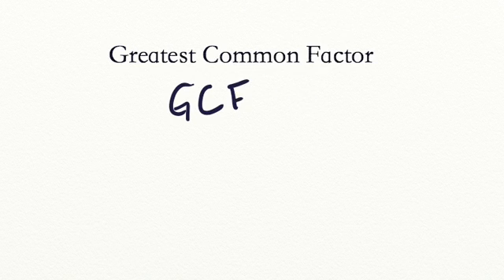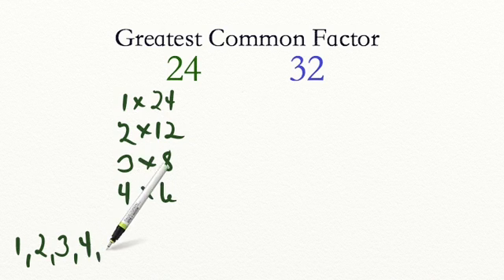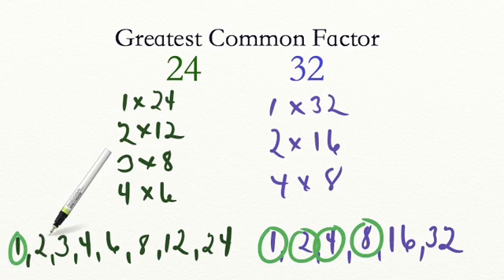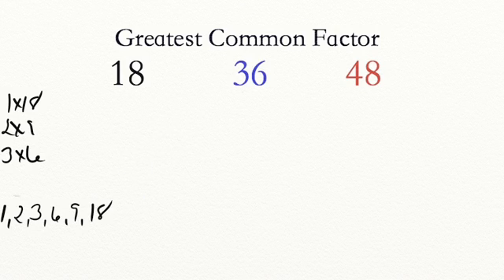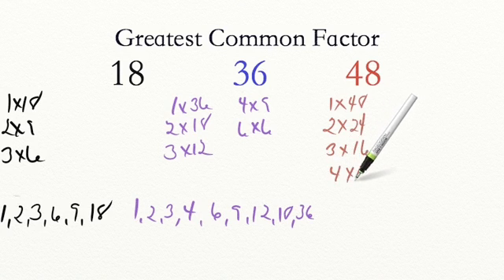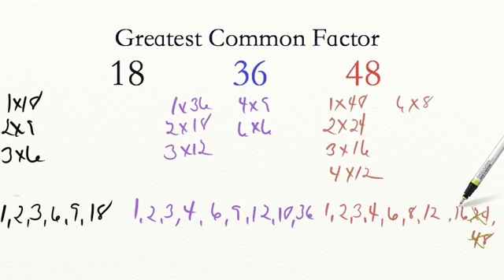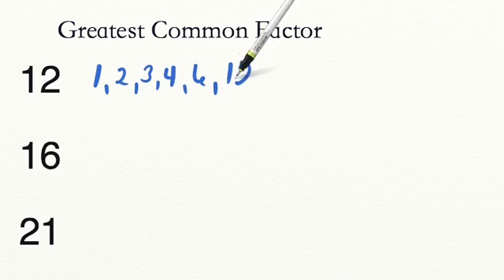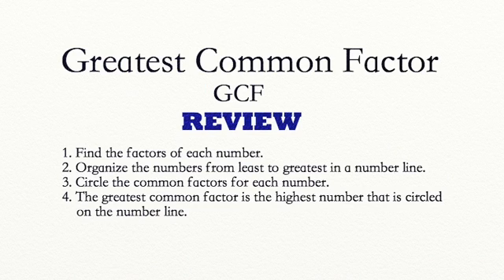AdaptedMind Math - Greatest Common Factor Lesson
Students review the term 'factor' and then learn how to determine the greatest common factor (GCF) of two or more numbers.